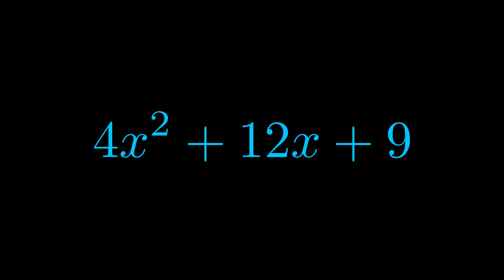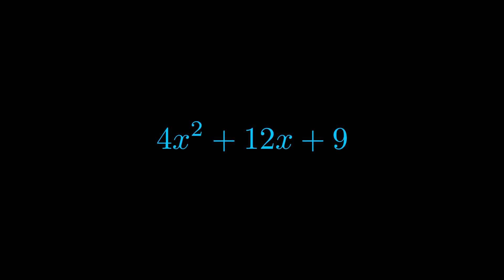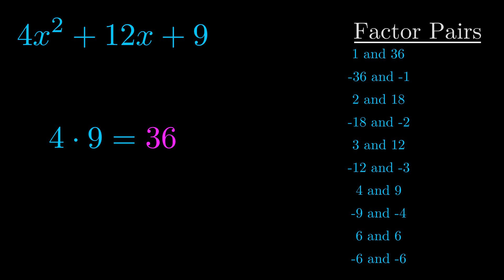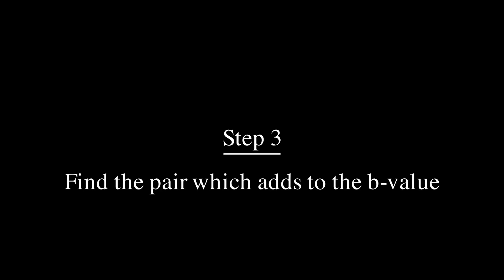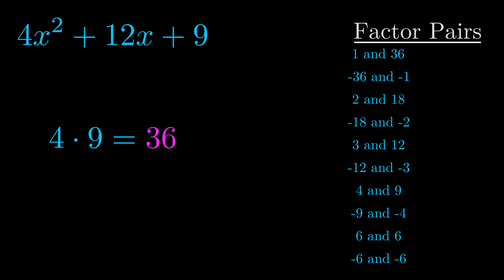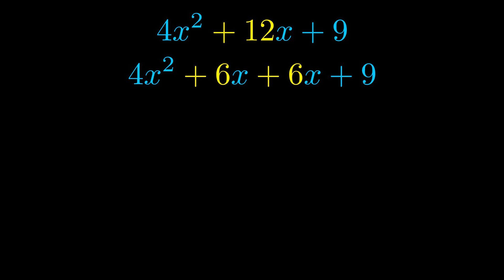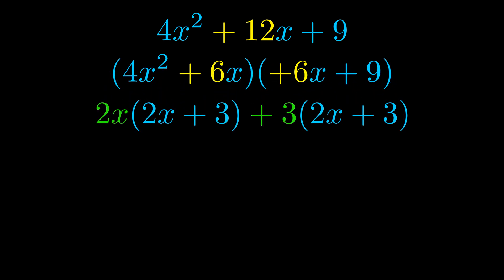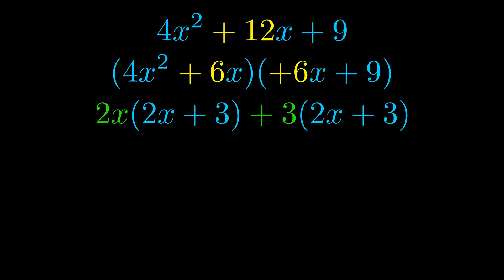Factor 4x^2 + 12x + 9